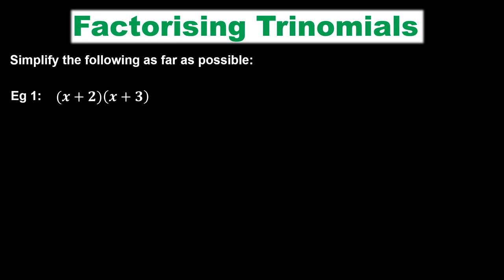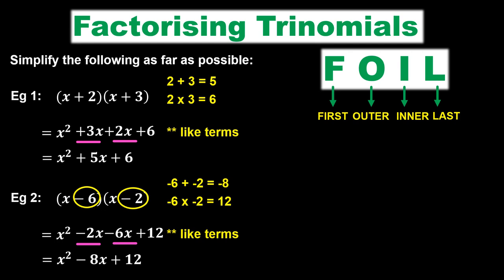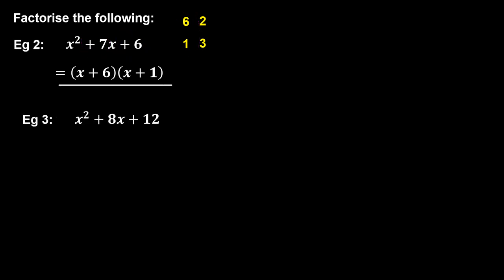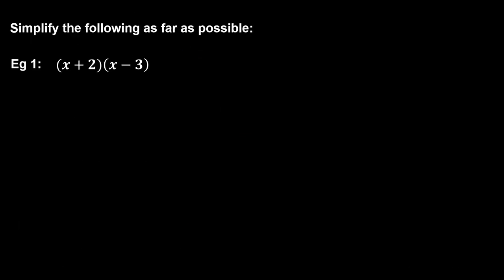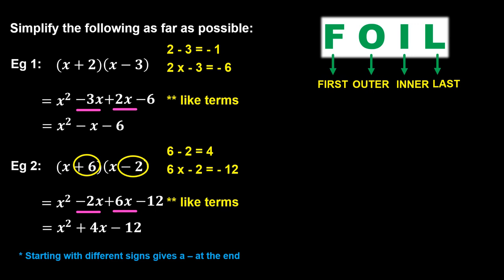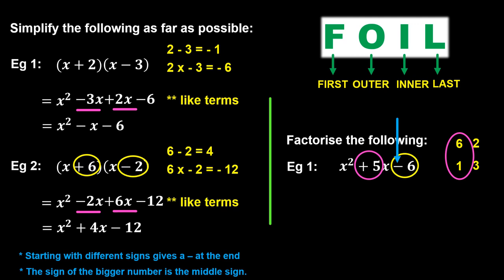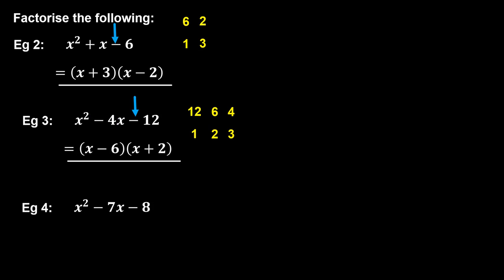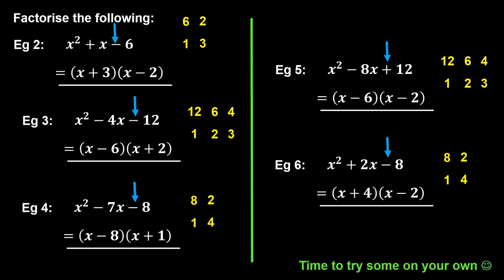Factorising Trinomials (Grade 9)